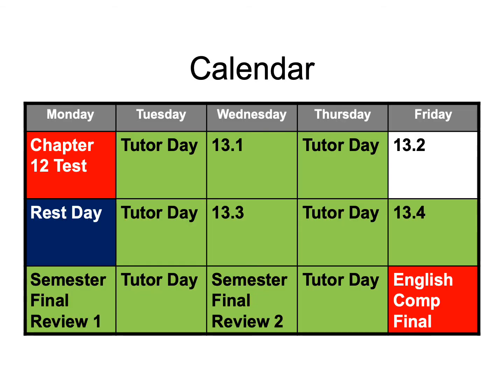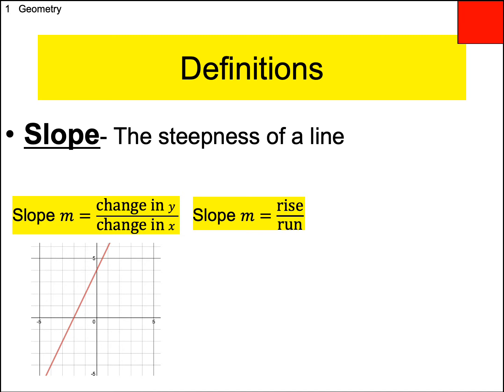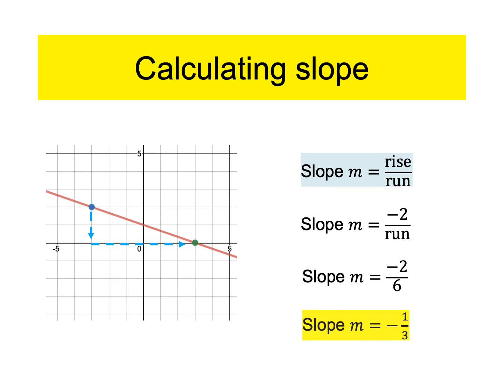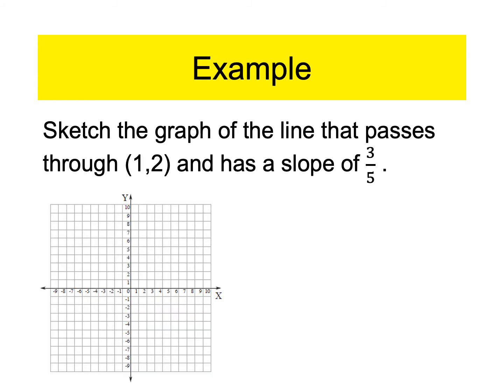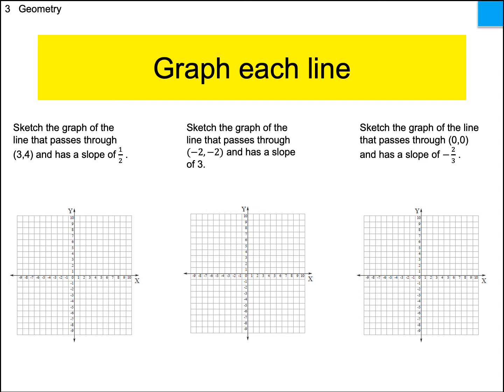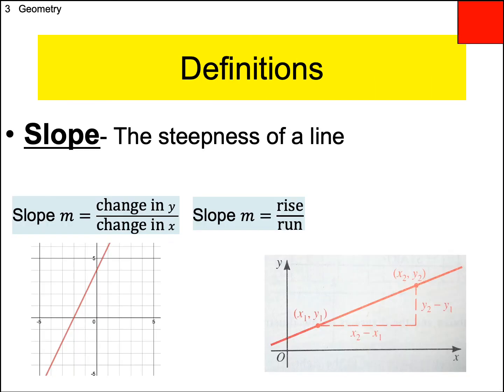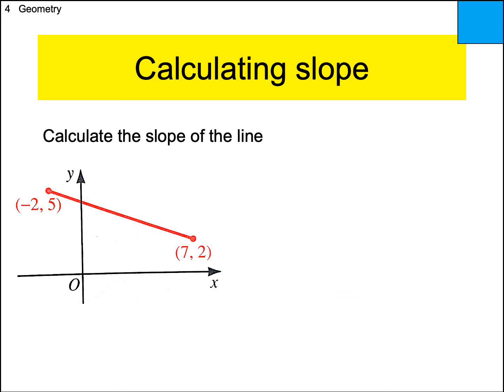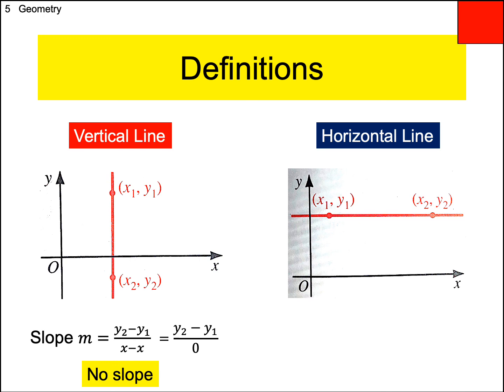Geometry Lesson 13 2